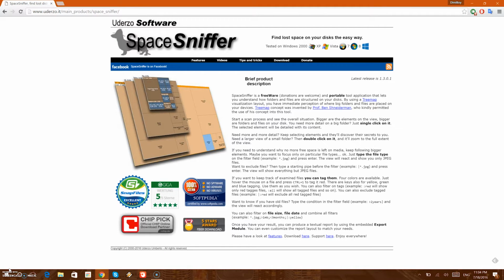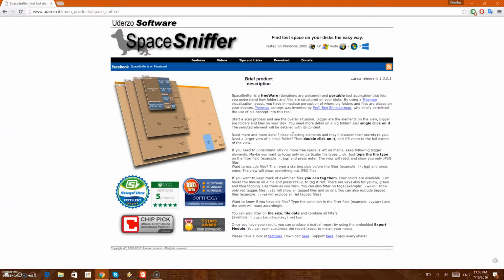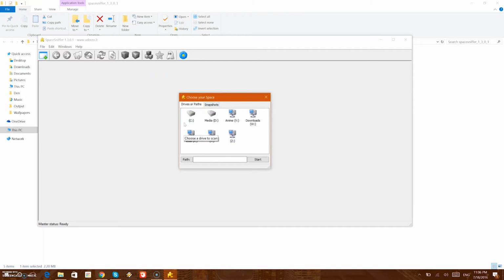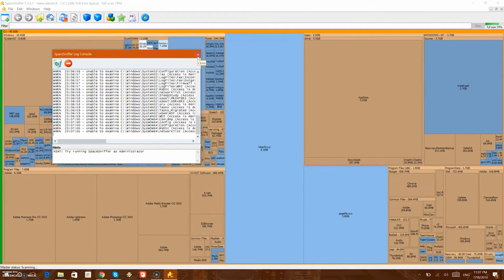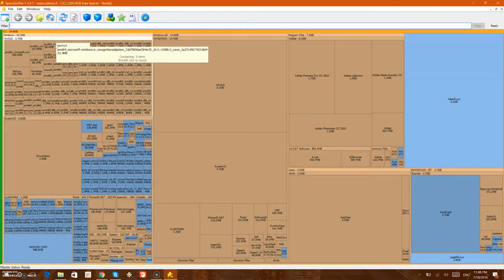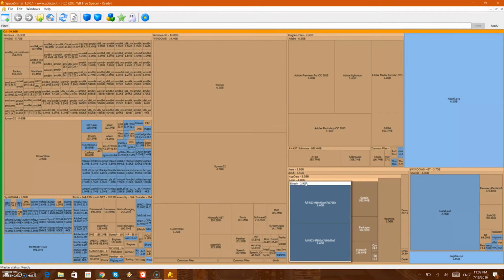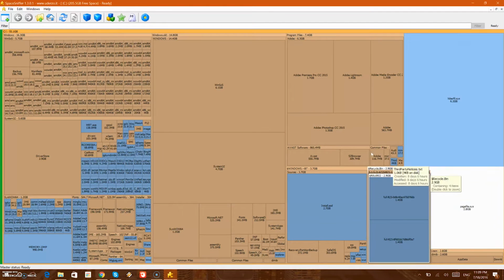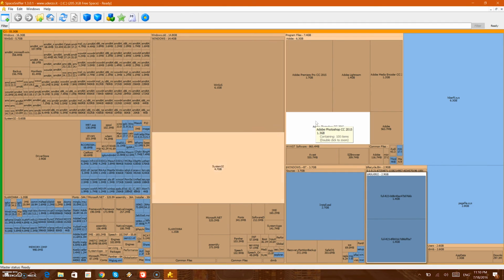SpaceSniffer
Free program that will easily show you what really takes your precious space on your PC.